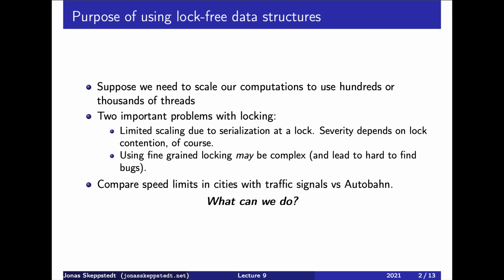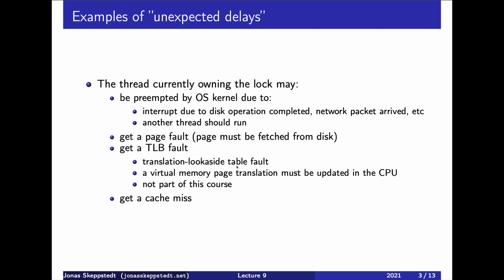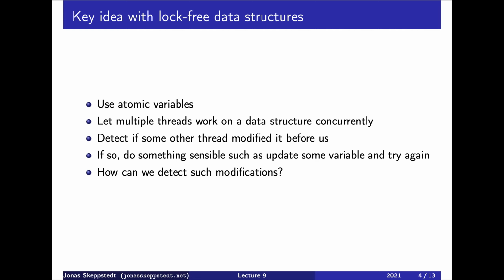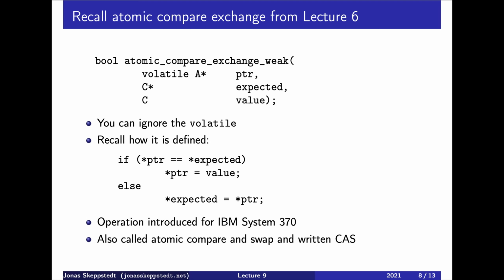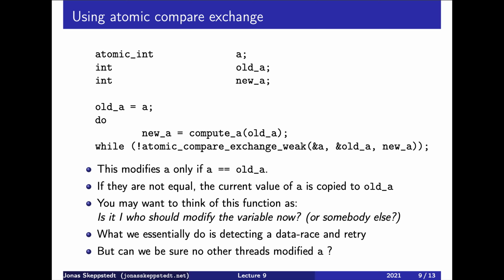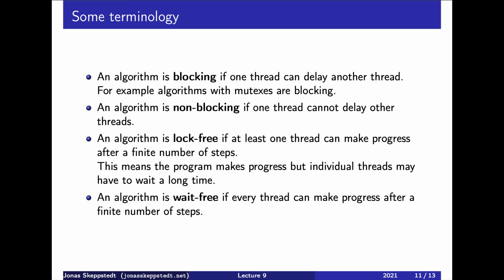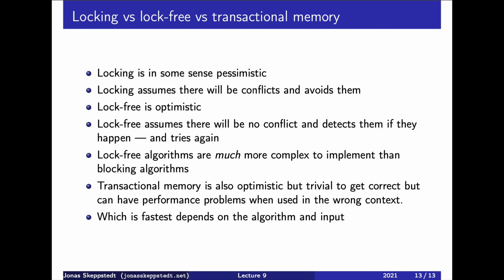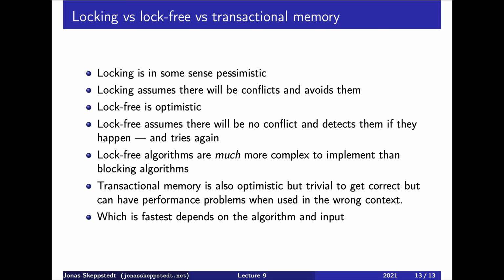EDAN26 F09 / 1: Lock-free data structures (level 4)